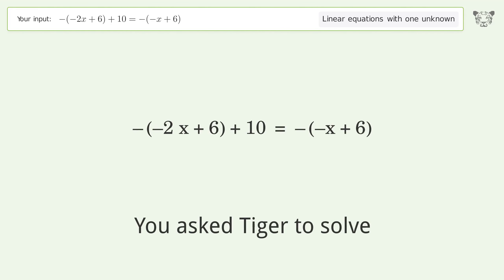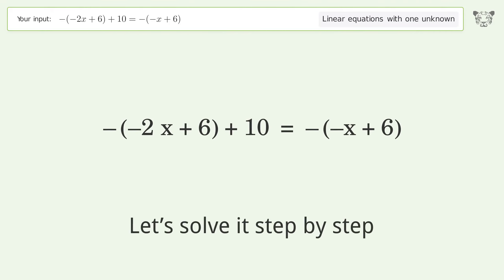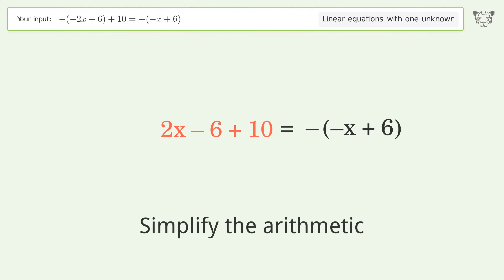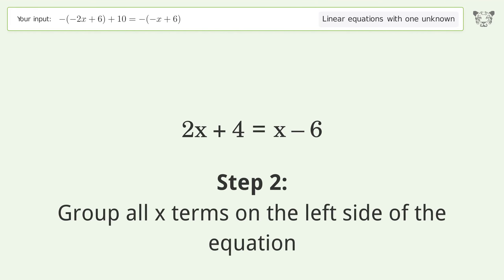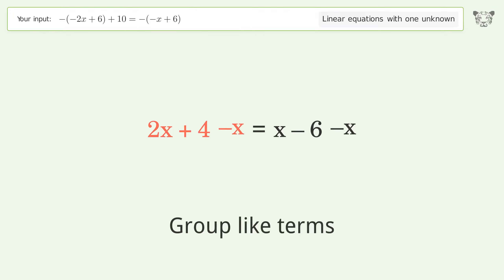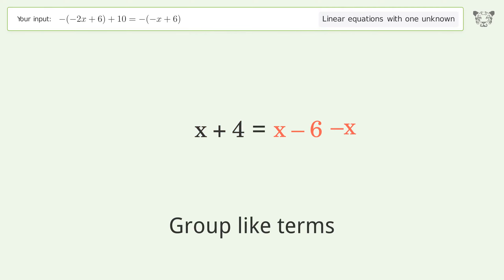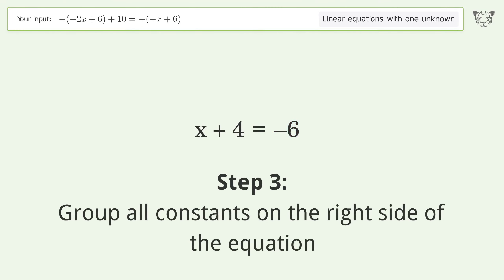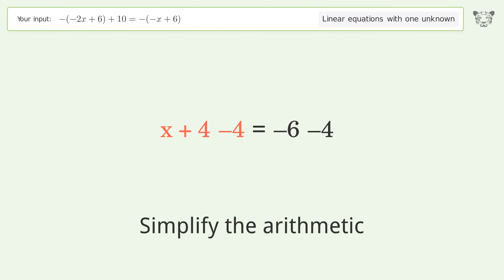Solve -(-2x+6)+10=-(-x+6): Linear Equation Video Solution | Tiger Algebra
Struggling with -(-2x+6)+10=-(-x+6)? Watch our step-by-step video on Tiger Algebra to master this linear equation effortlessly.